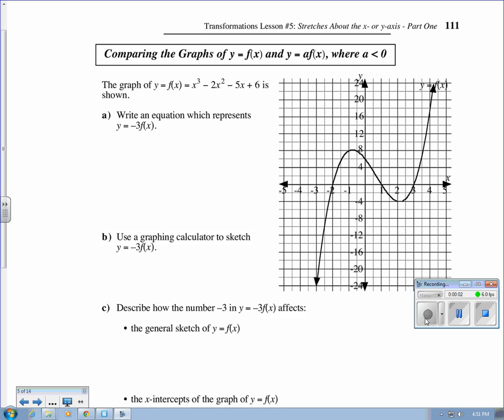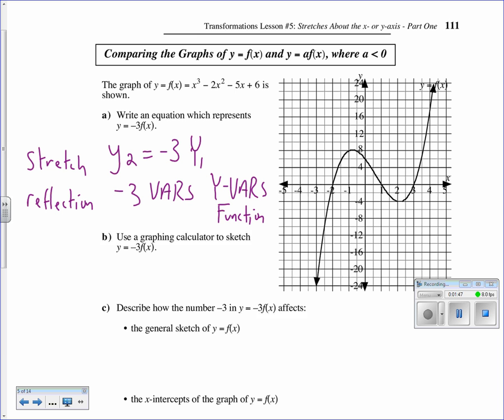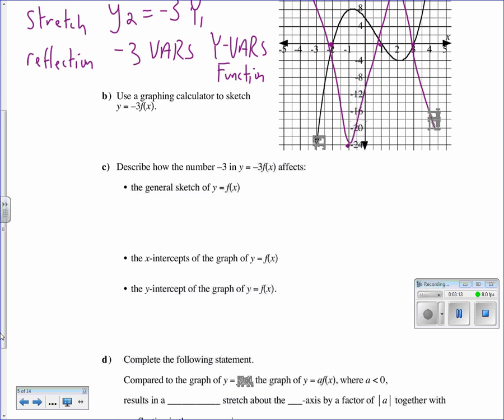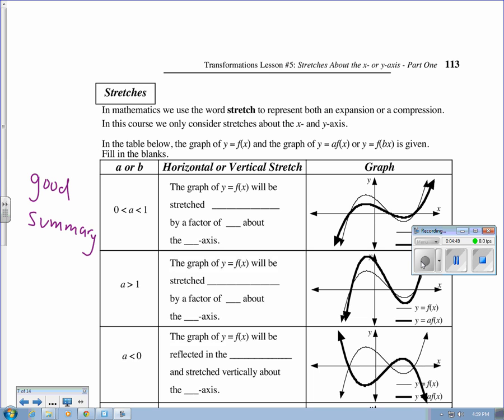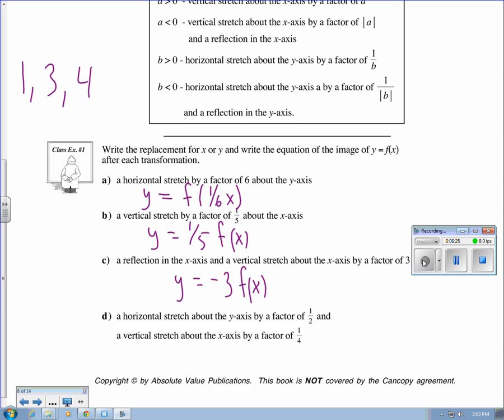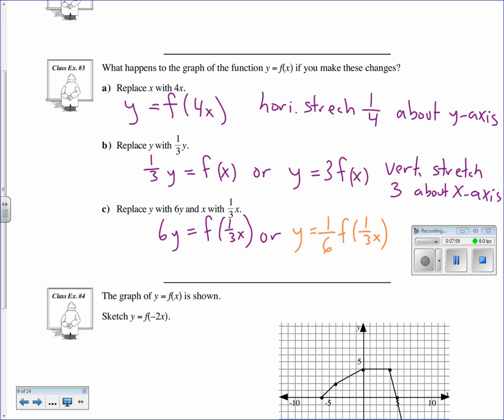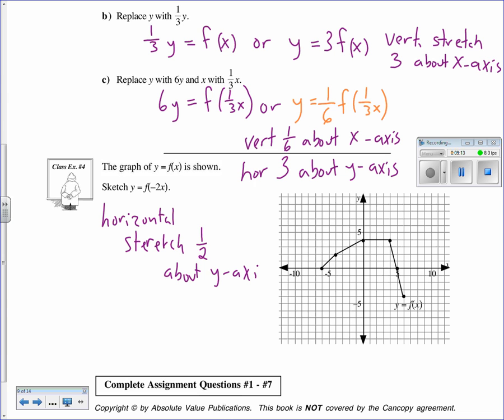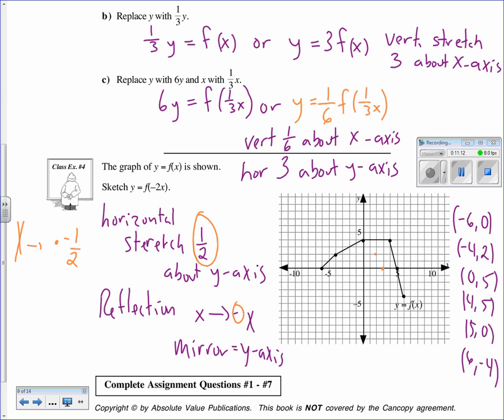Lesson 5 Transformations Part 2